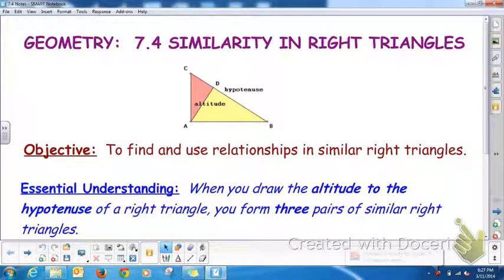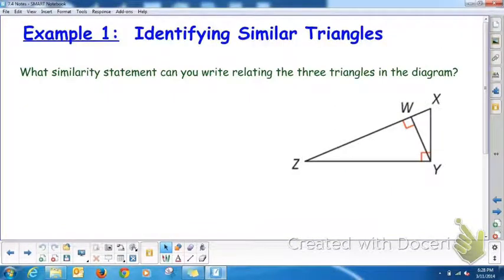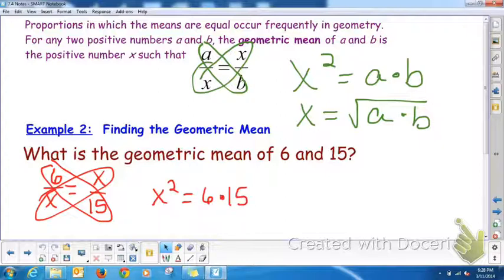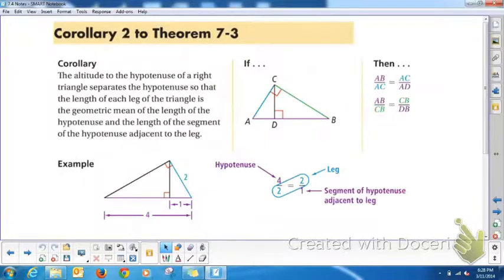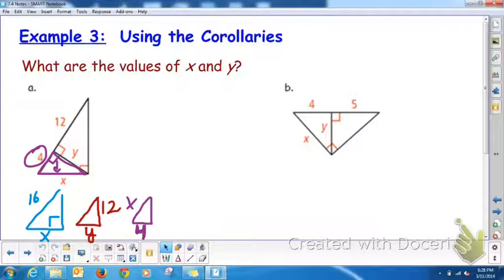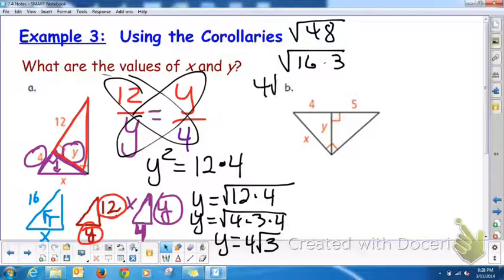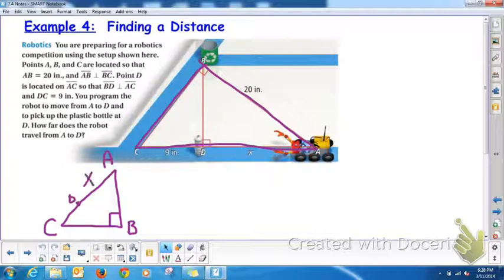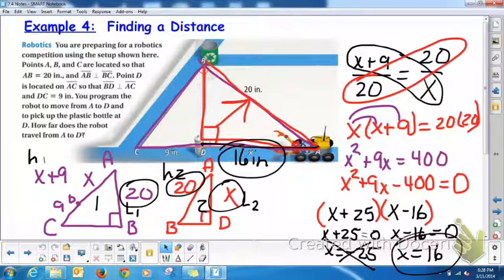Geometry 7.4 Similarity in Right Triangles